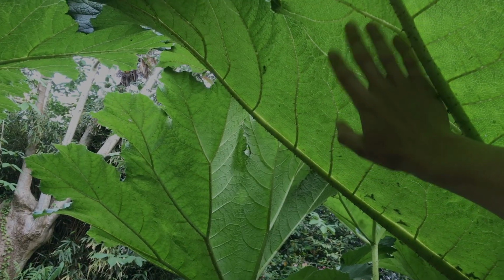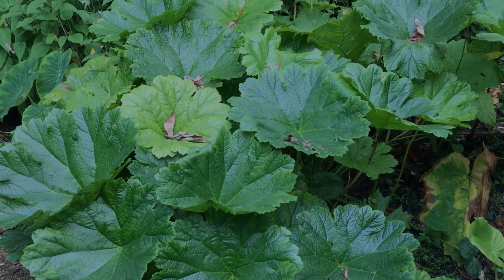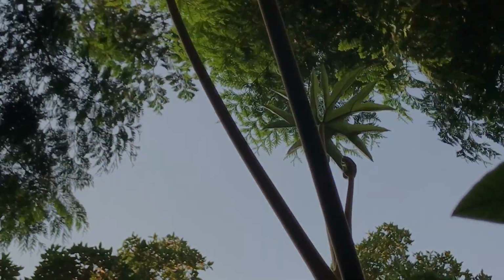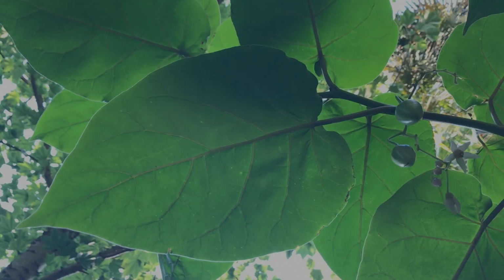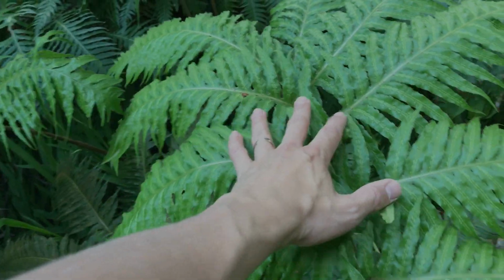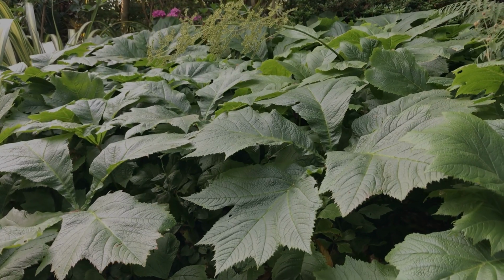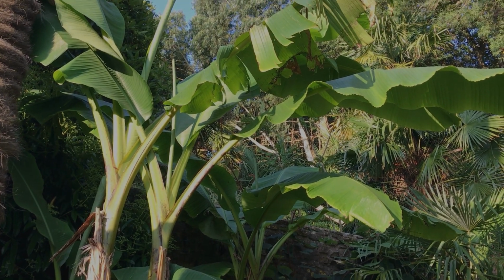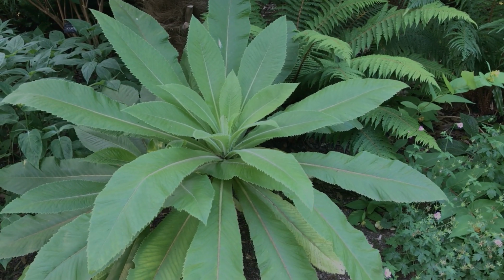BIG LEAF PLANTS for a tropical style garden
Get the lush leafy jungle vibe in your tropical style garden with this list of easy tropical style plants with big leaves for a tropical garden. Plants with big leaves provide a tropical jungle look for gardens and will make your tropical garden fell lush and healthy. Many of the big leaf plants in this list will survive winters in mild temperate areas of the world.

🛒ORGANIC FERTILIZER:
Chicken manure pellets

00:00 Introduction to tropical style plants with big leaves
01:00 Gunnera manicata - Really Big leaves
02:38 Darmera peltata - Moist aoil, big round leaves
04:00 Tetrapanax papyrifer - Hardy with massive leaves
05:40 Cyphomandra betacea - Big leaf fruiting plant
07:15 Woodwardia radicans - Hardy European giant chain fern
08:15 Musschia wollastonii - Rare but beautiful big leaves
10:06 Rodgersia podophylla - Hardy woth giant foliage
10:55 Musa basjoo - Big tropical banana leaves